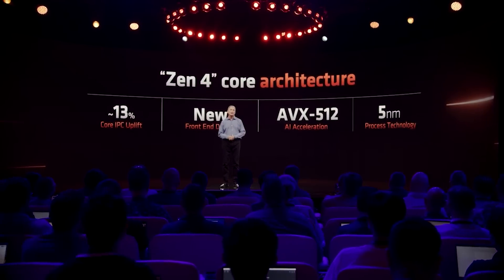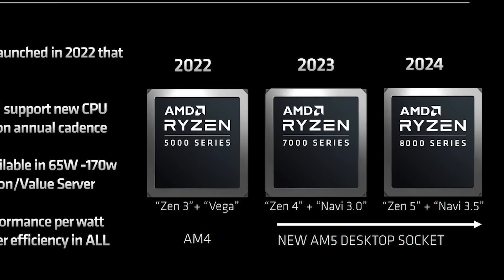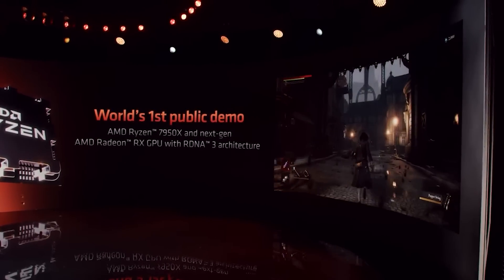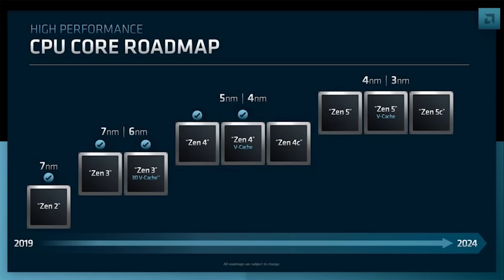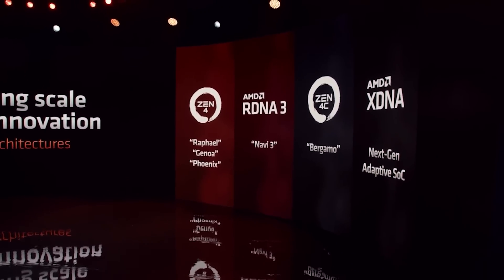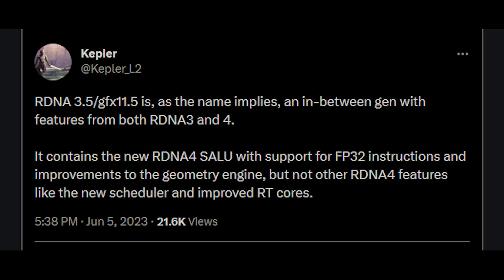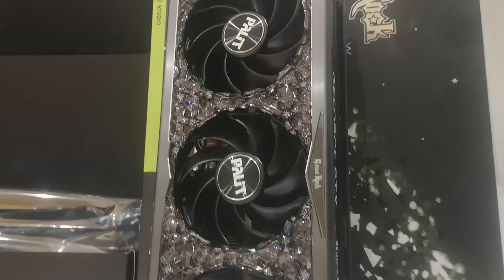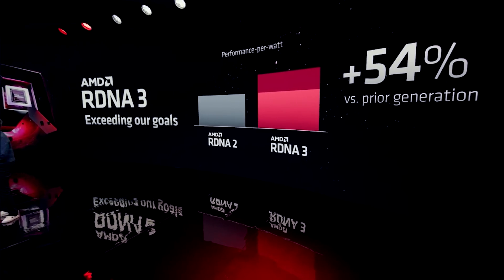RDNA 4 FEATURES Revealed & Ryzen 8000 Roadmap Leaks - ZEN 5 & RDNA 3.5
A very interesting leak today, as a new AMD roadmap has leaked, giving us several insights into Ryzen 8000 AKA Zen 5, as well as RDNA 4 features. We examine all the roadmap details, including some insight into Ryzen 8000 CPUs and just exactly what features we can expect from the RDNA 4 architecture. While hardware specs and performance are of course very important, new features and architecture revolutions are crucial. But what about Zen 5 CPUs?

With Intel being competitive once again, AMD have their work cut out for them to make sure Zen 5 impresses. We also have updates on RDNA 3.5 AKA RDNA 3+, including the answer to the question "just what is RDNA 3+?", and whether or not RDNA 3.5 is purely for mobile APUs or if it will ever see the light of day on desktop GPUs.

All in all, this newly leaked AMD roadmap has a lot of interesting insights into AMD's plan for Ryzen and Radeon alike.

0:00 Start
0:01 Today's topics
0:11 New AMD roadmap leak
4:42 What is RDNA 3+?
7:48 How does RDNA 4 fit into things?